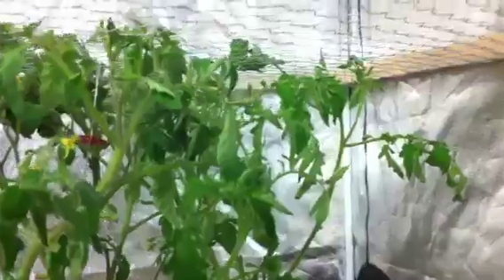LED Roma Tomatoes Week 5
This is week 5 of our grow-test with the Hydro Grow LED Penetrator 345. Check out those little tomatoes!